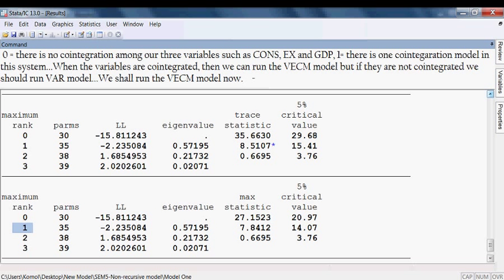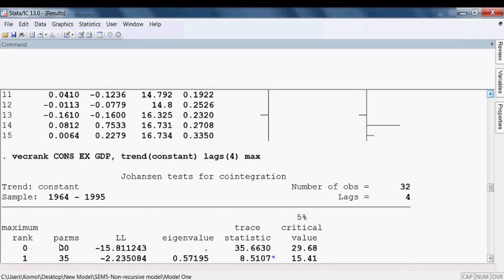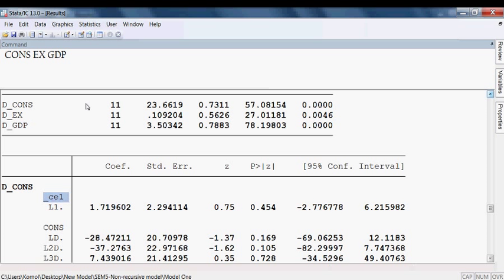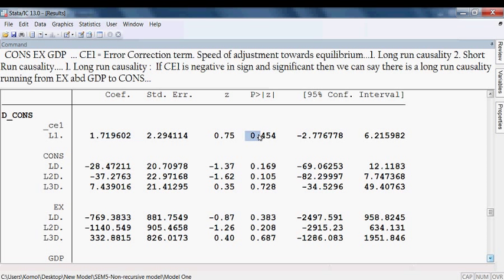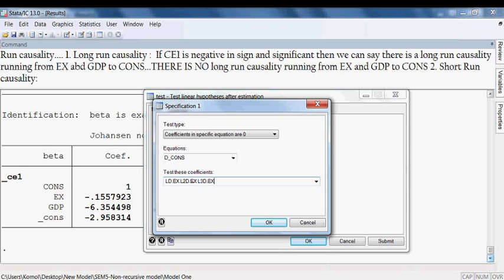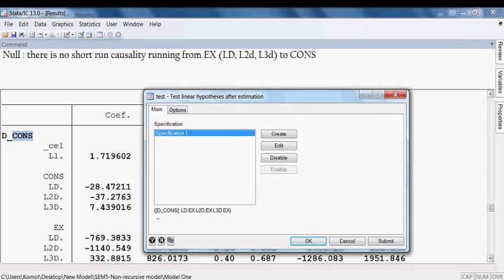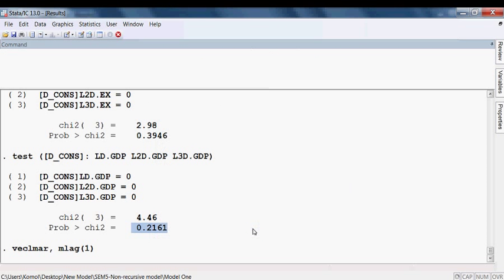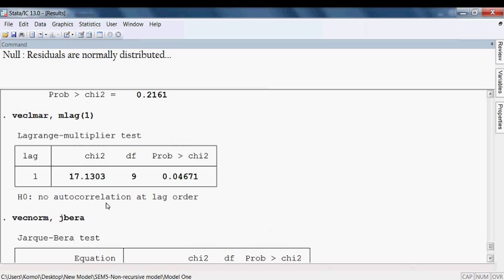VECM. Part 2 of 2. Model Three. STATA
Welcome to Sayed Hossain website